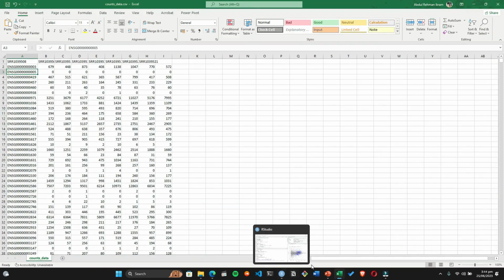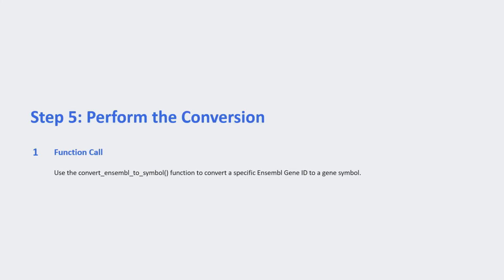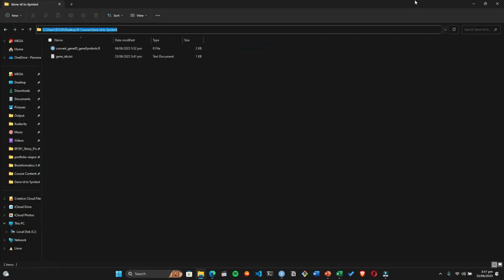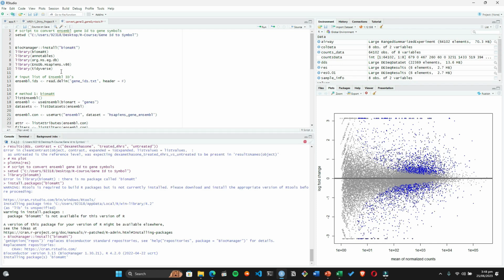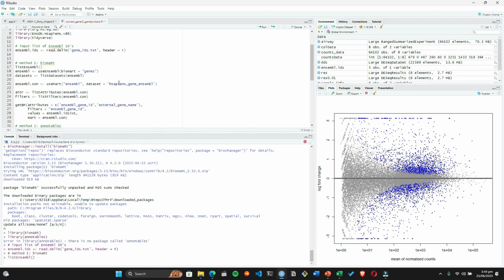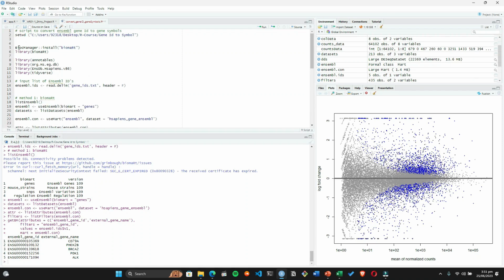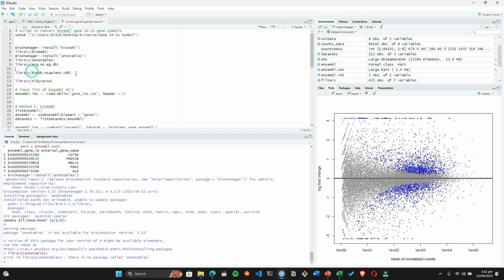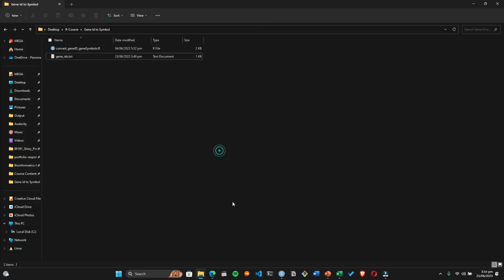Convert Gene IDs to Gene Symbols in R | Annotation Tutorial | Ep. 24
In this tutorial, you'll learn how to convert Ensembl or Entrez Gene IDs to Gene Symbols in R using powerful annotation packages like biomaRt, org.Hs.eg.db, or AnnotationDbi.

🧬 What You’ll Learn:
Why converting gene IDs to gene symbols is important

Using biomaRt to fetch gene annotations

Using AnnotationDbi & org.Hs.eg.db to map Entrez IDs

Troubleshooting missing or duplicated mappings

Exporting a clean, annotated result table for downstream analysis

This is a must-know skill for gene expression interpretation, pathway enrichment, and publication-ready results.

📺 Watch the full playlist here: [Series Playlist Link]
💬 Got stuck? Ask in the comments or join our bioinformatics community: [Discord/FB Group Link]